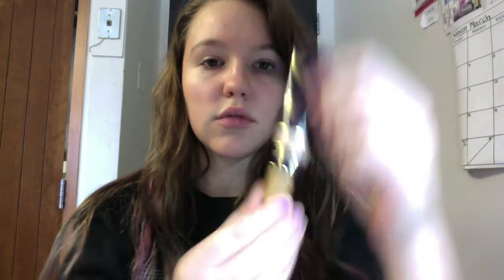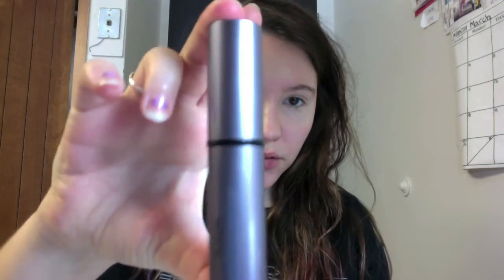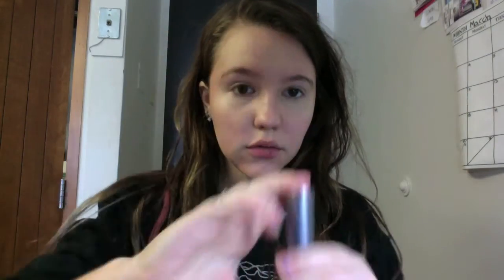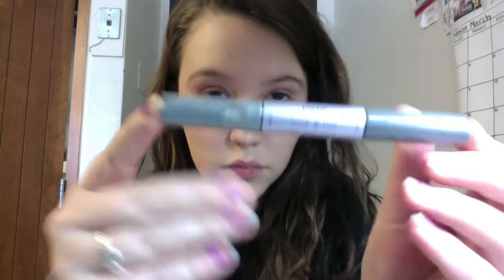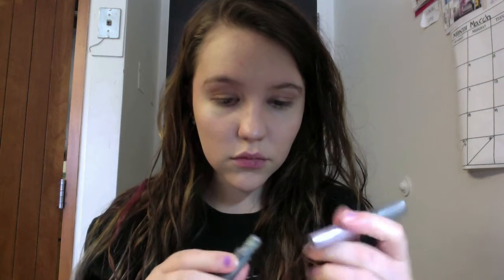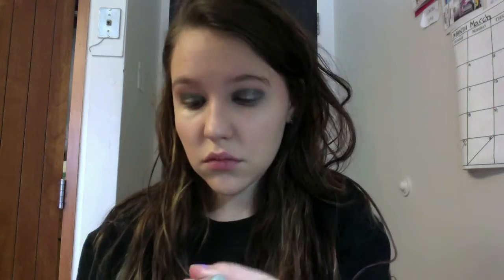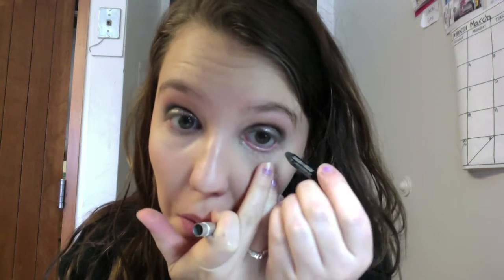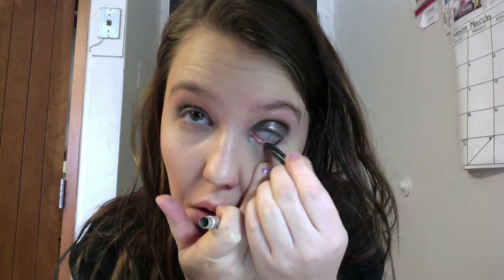Glittery Eye Tutorial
Tarte Maracuja Creaseless Concealer (Light)

Benefit Play Stick (Spin the Bottle)

Earth Therapeutics Cosmetic Blending Sponge

Urban Decay Single Eyeshadow (Chopper)

Urban Decay Eyeshadow (Oil Slick)

Urban Decay Heavy Metal Glitter Eyeliner (Midnight Cowboy)

Urban Decay 24/7 Glide-On Eyeliner (Zero)

Korres Deep Colour Mascara

Stila Lip and Cheek Stain (Raspberry Crush)

Try Everyday Minerals Brushes!